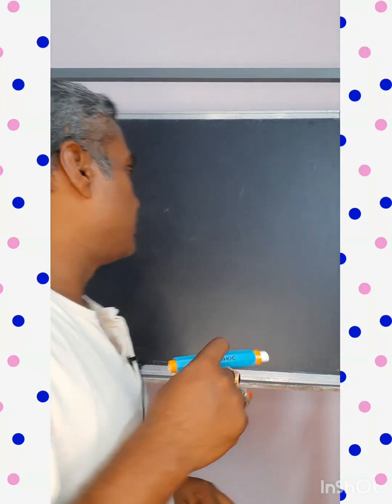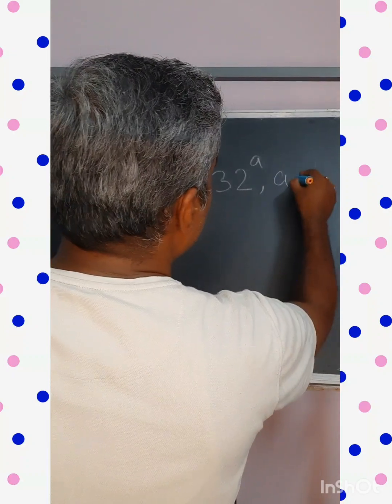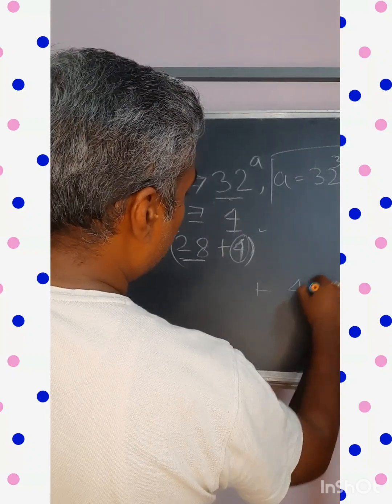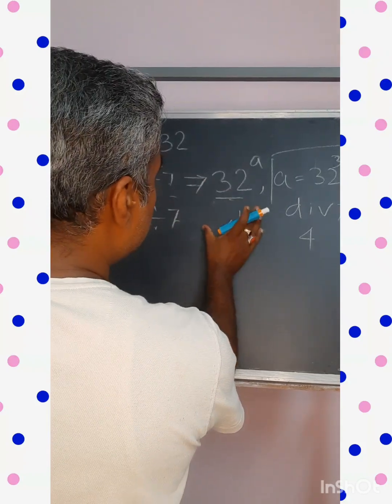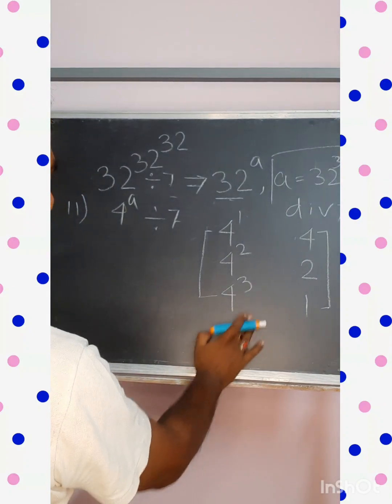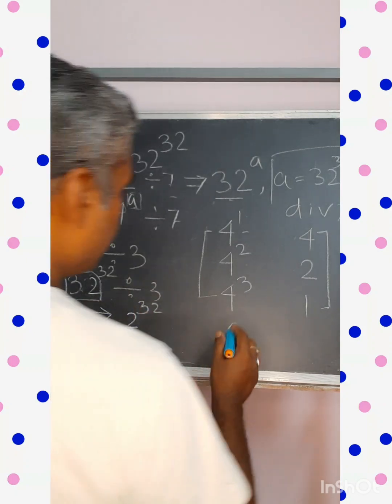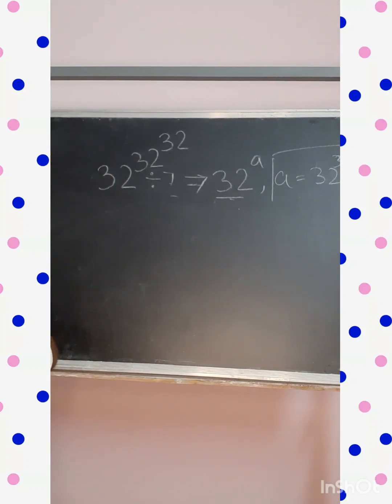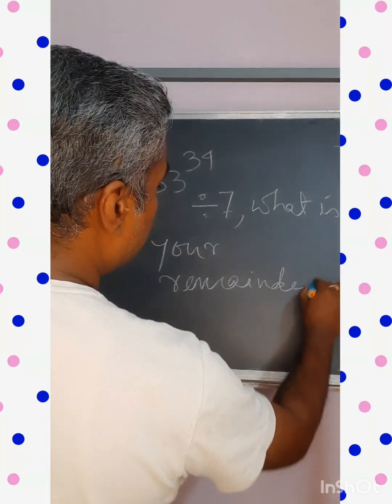concept study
find remainder when a power exponential divided by any number